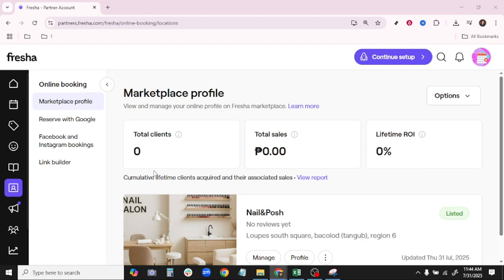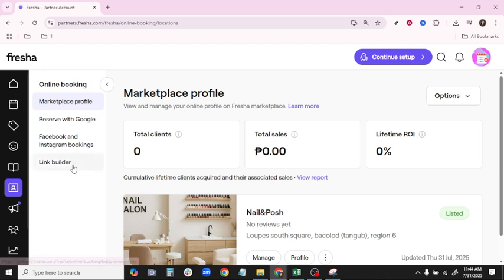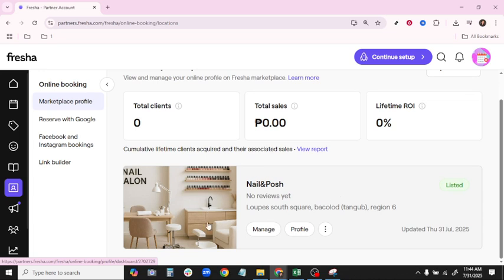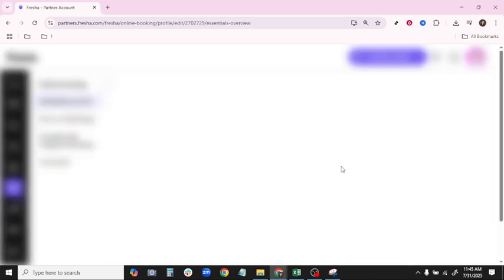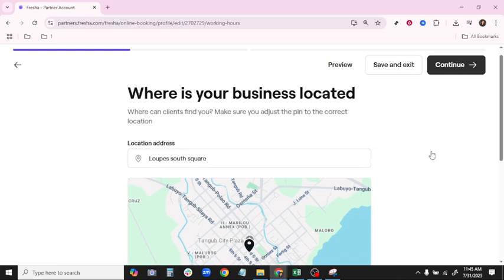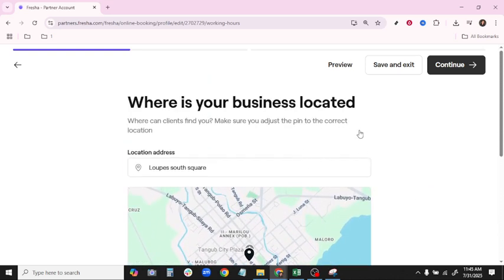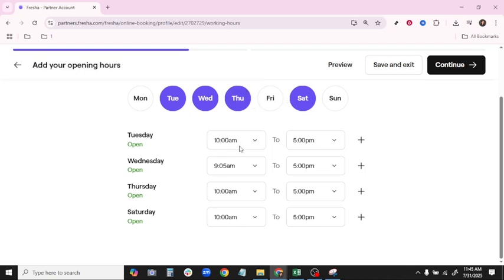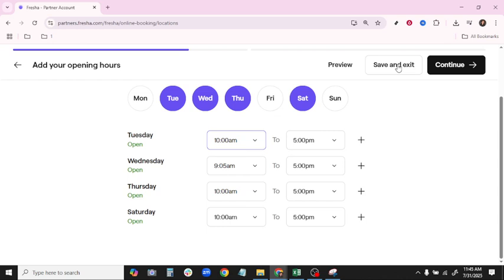How to Change Your Opening Hours on Fresha 2025 (Full Guide)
Need to adjust your salon or spa schedule? This quick Fresha tutorial will show you how to change your opening hours. Update your hours any time to reflect seasonal changes, special holidays, or daily availability. Keep bookings accurate and avoid missed clients!
In this comprehensive 2025 tutorial, learn how to modify your business's working hours on Fresha. This step-by-step guide is perfect for both new and seasoned users of the booking platform. Manage your salon business efficiently by keeping your appointment booking system up-to-date.